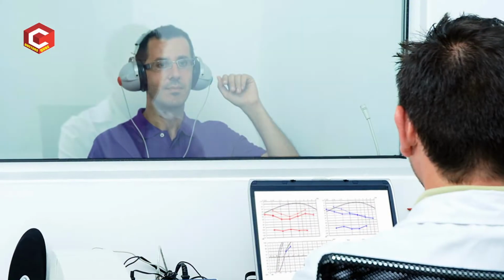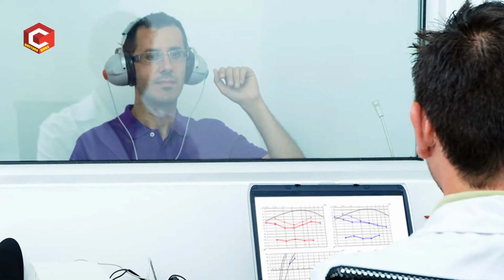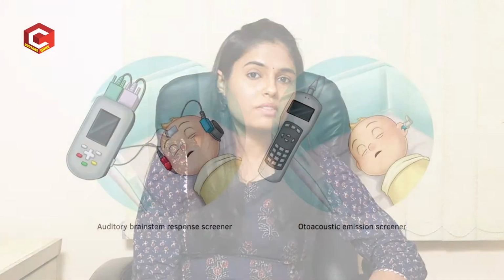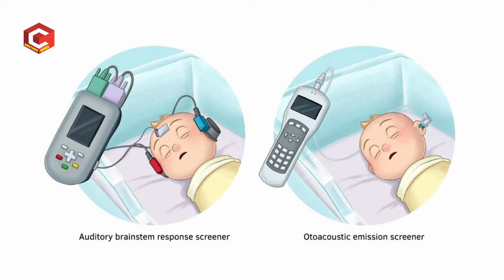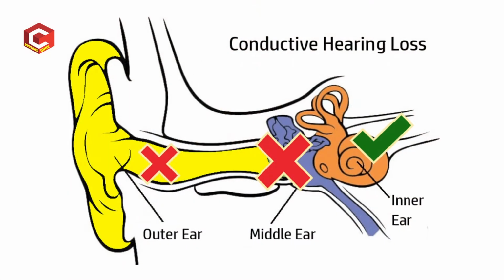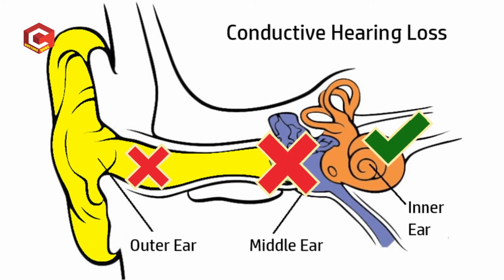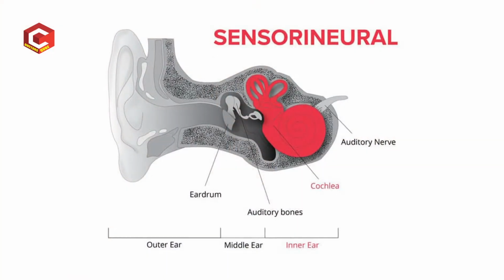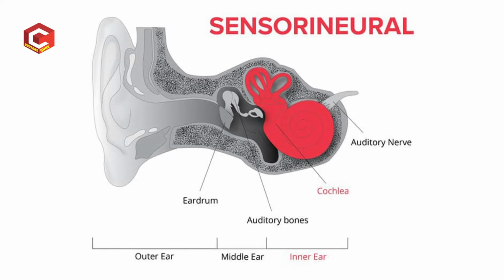Simple Treatments For Of Hearing Loss | बहरापन के लिए ये हैं सरल उपचार | Dr.Akhila | Doctors Qube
Simple Treatments For Of Hearing Loss | बहरापन के लिए ये हैं सरल उपचार | Dr.Akhila.
Welcome to "Doctors Qube" channel. A Channel from CQube Media . here you can find all Health Related solutions, Advice from well known Doctors of Best Multi Speciality Hospitals in Hyderabad.